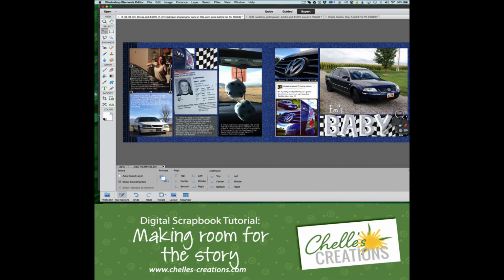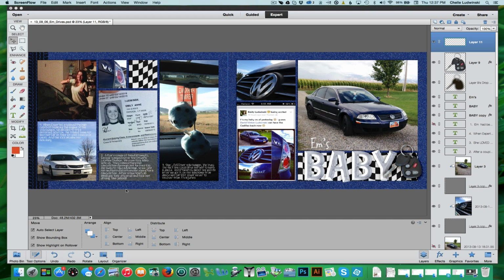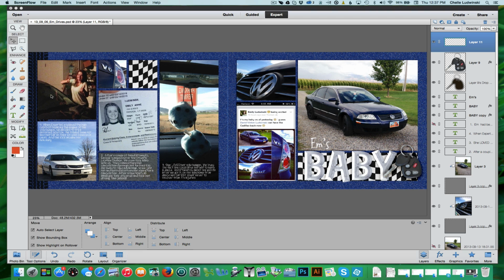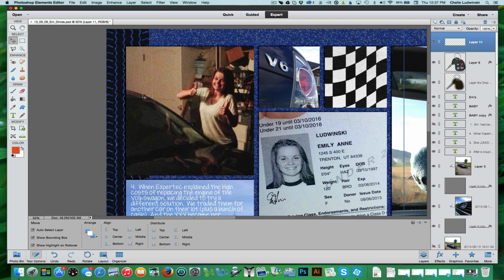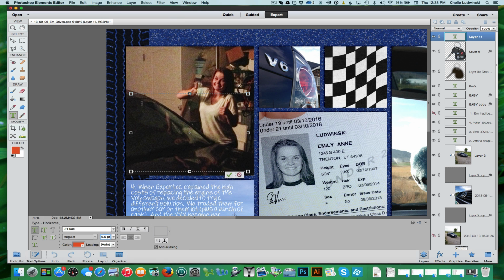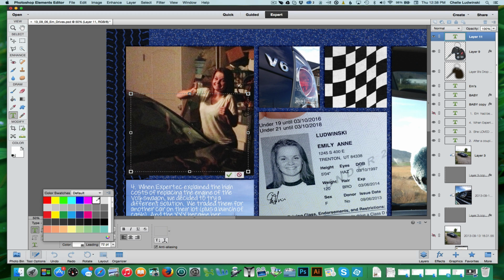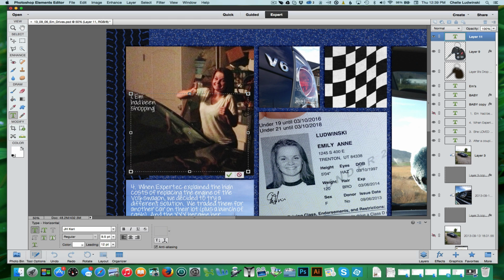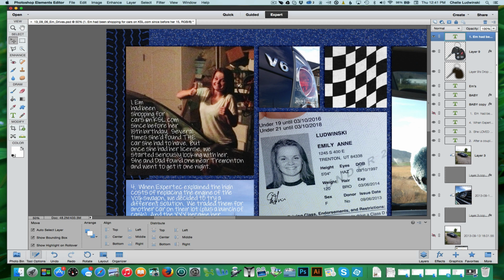Digital Scrapbook Tutorial - Make Room for the Story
Watch as Chelle shows us how she makes room on her layout to tell the story.